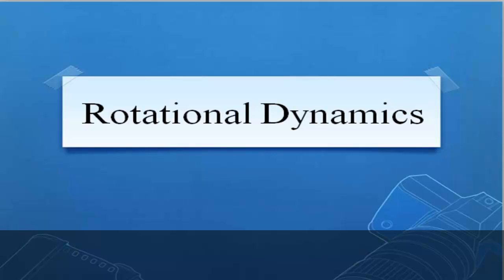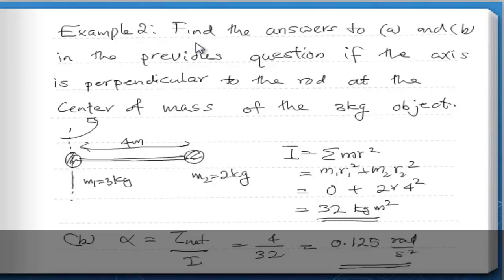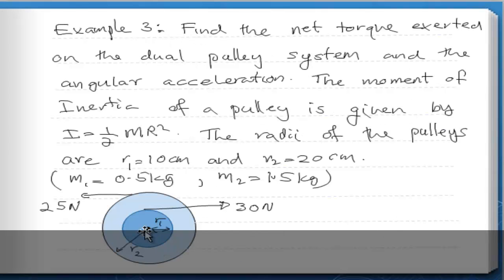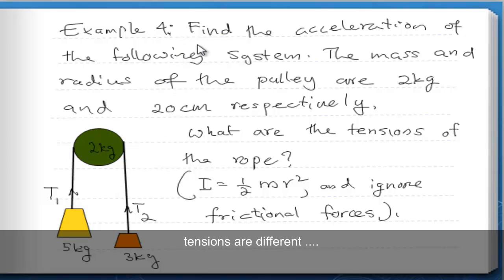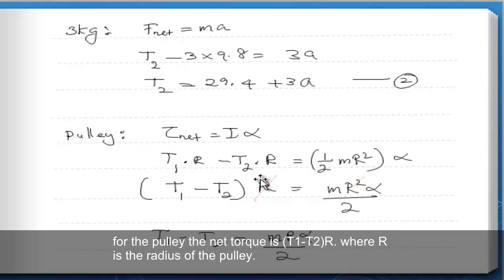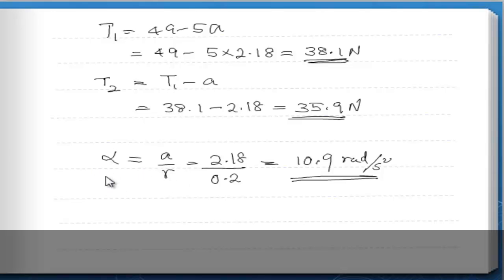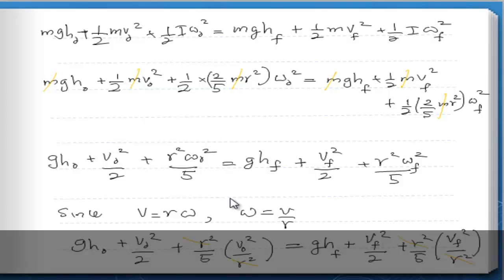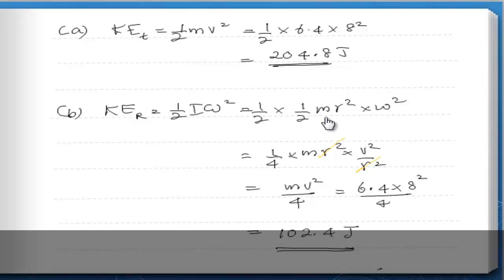rotational dynamics 2